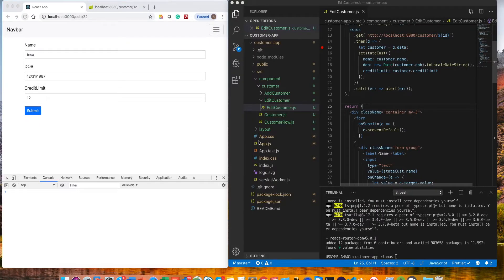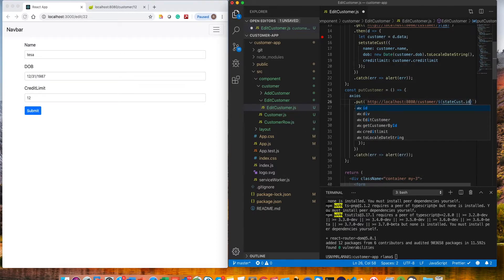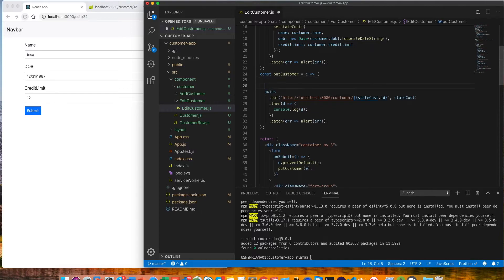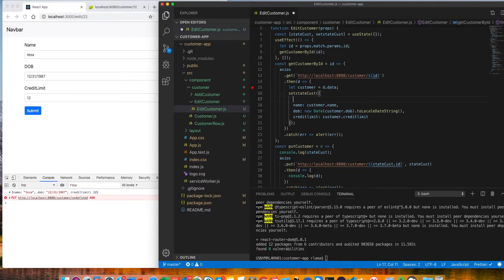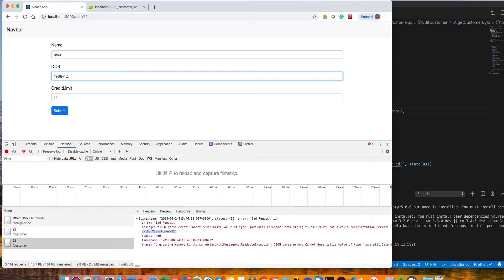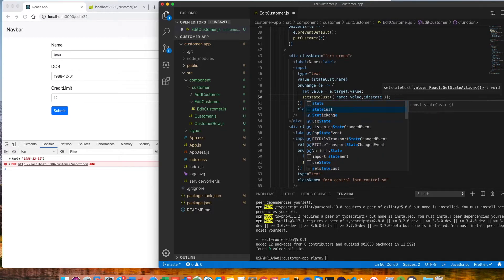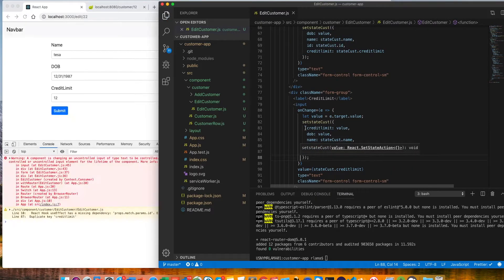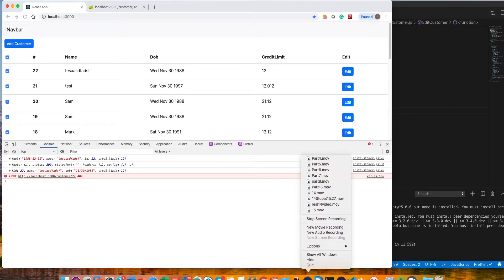React Props & Functional Component (React & Spring Boot Part 12)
I haven't cover Proptyes to validate props but recommend to validate prototypes as well.

CRUD Application using React and Spring boot